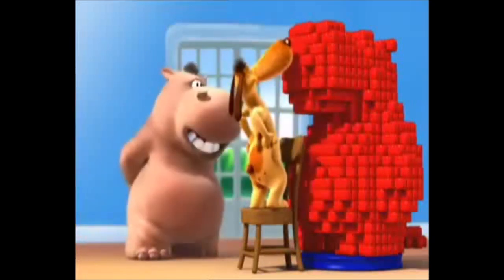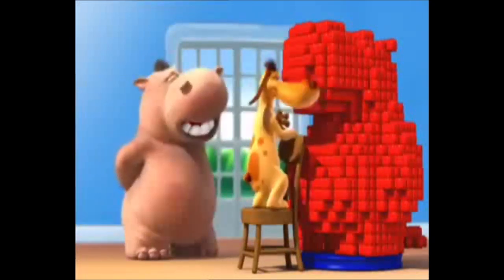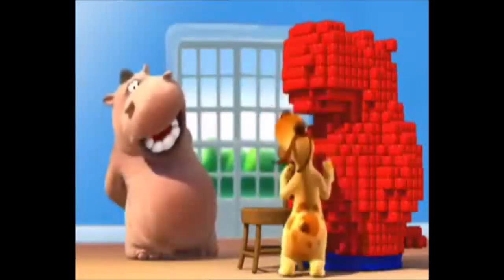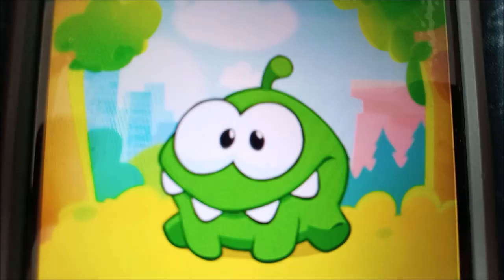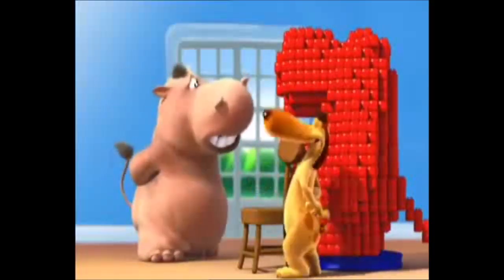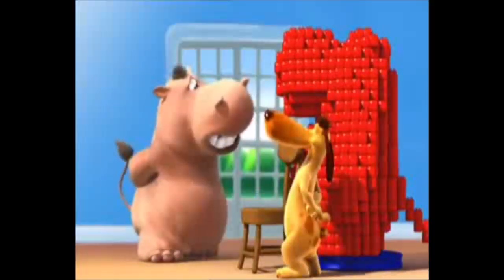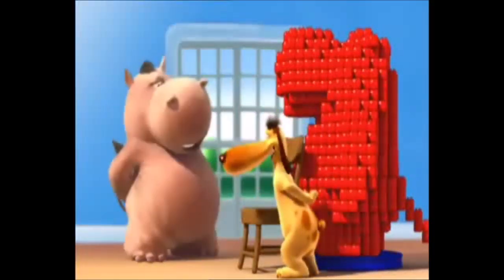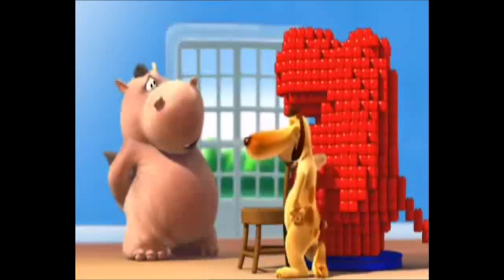Labor day🔧for Sackboy the alien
Happy labor day everyone. Are you ready to be a 👷🏻construction worker?